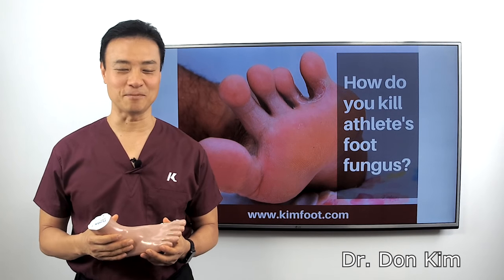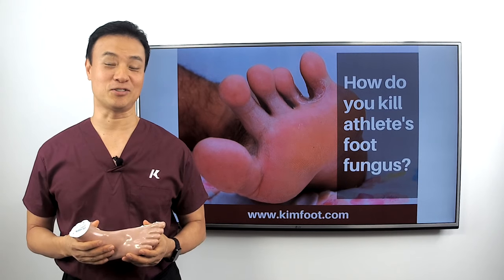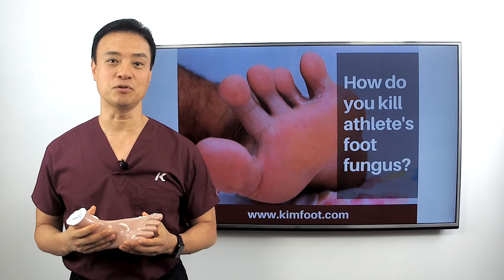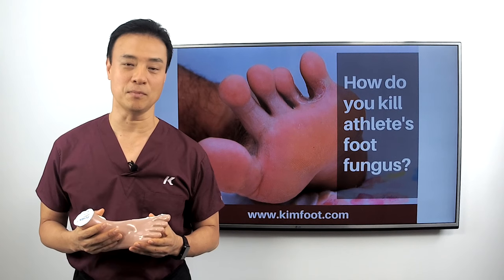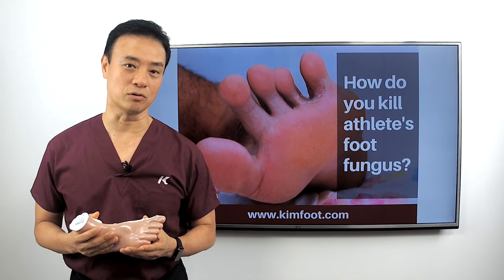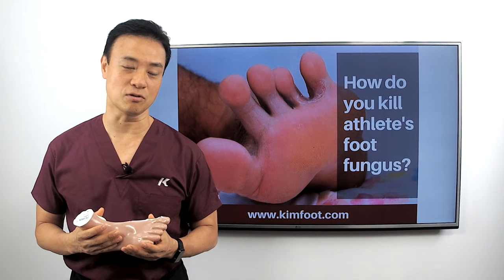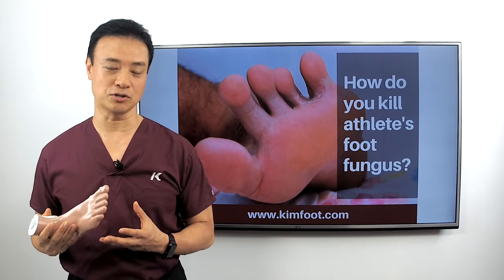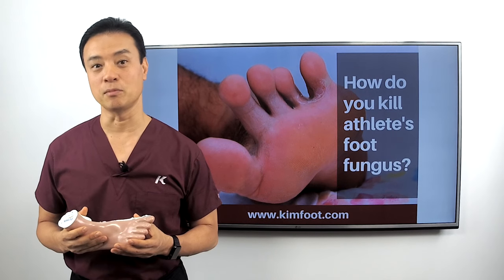How to kill athlete's foot fungus?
⚠️ CHECK OUT MY FAVORITE AMAZON PRODUCTS FOR GETTING RID OF FUNGUS!

APPLE CIDER VINEGAR

ORGANIC TEA TREE OIL

How to kill athlete's foot fungus? Foot care 👣:
✅*Dry between toes after swimming or bathing.
✅Wear shoes or sandals that allow your feet to breathe.
✅When indoors, wear socks without shoes.
✅Wear socks to absorb sweat. ...
✅Use talcum or antifungal powder on your feet.
✅Allow your shoes to air for at least 24 hours before you wear them again.
Dr. Kim is talking about his way of treating fungus.